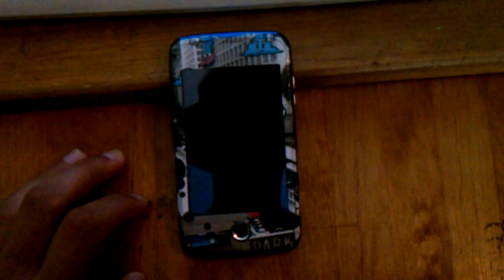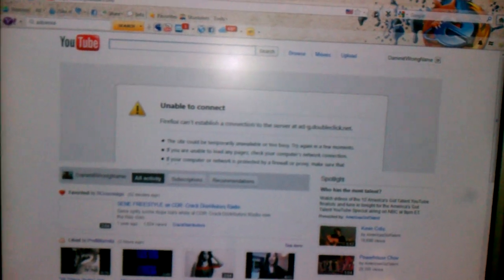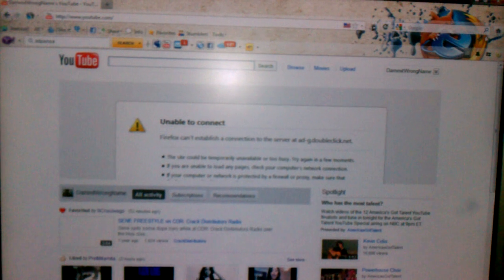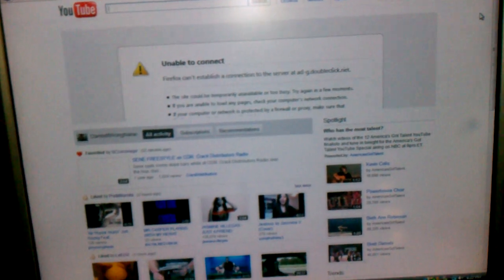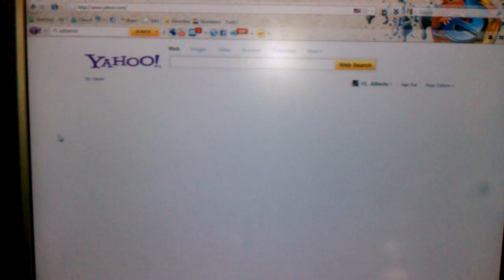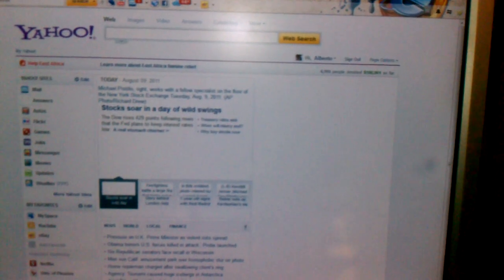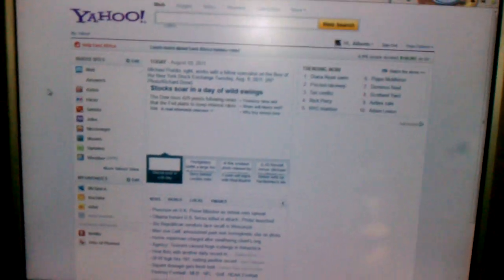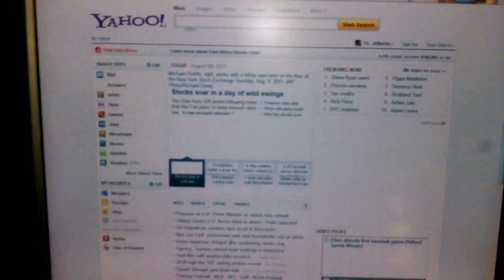How To Free Wireless Tether from any Android (In Other Words Mobile Hotspot)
(Read Description Please!!)Just a lil video showing how to tether any device from your Android. This is totally free. You do not have to pay extra charges on your plan (that some companies offer) to get wireless tethering(or mobile hotspot) .. You only have to pay for your internet service on you phone.. If you have unlimited internet then you can use this unlimitedly :D .. If you have a certain limit to your usage be sure to check out how much megabytes you are using at the bottom of the screen of the app it says how much megabytes have been used and also the speed of your internet..